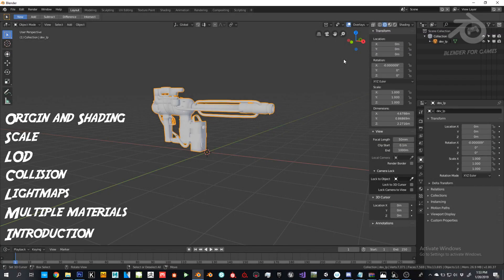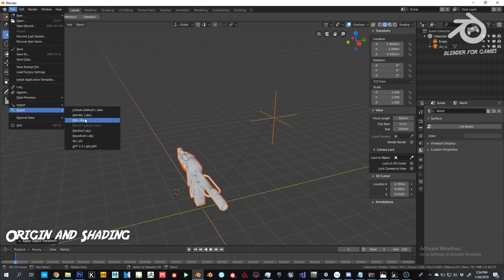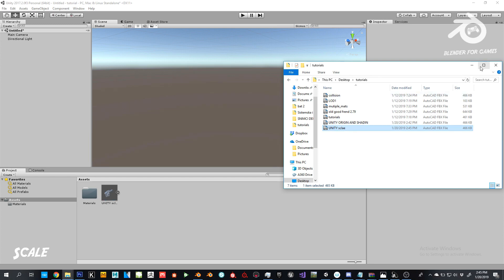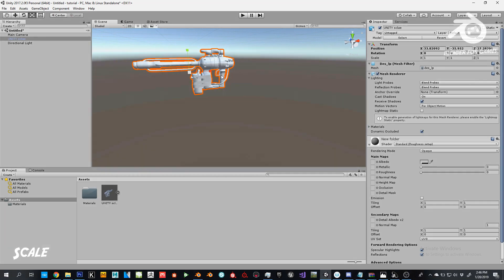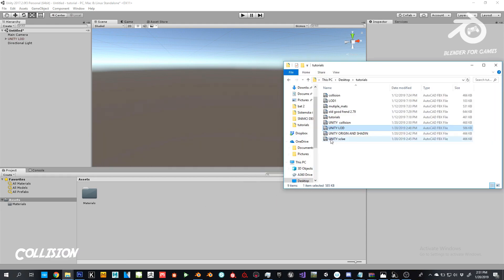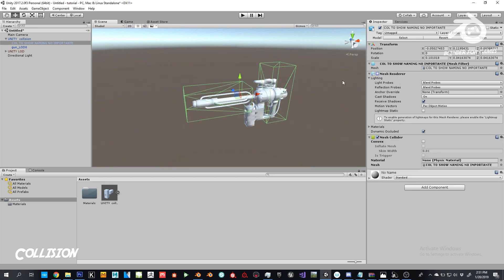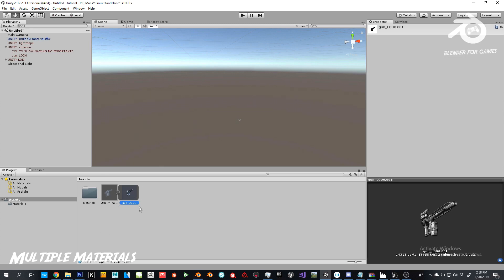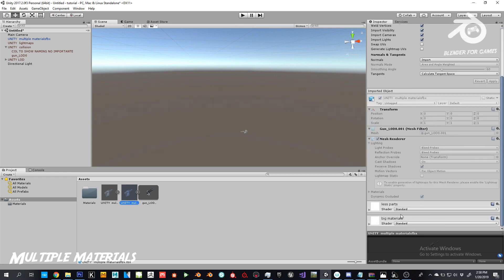Ultimate Guide for Going from Blender 2.8 to Unity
First of all sorry for delay upload this was meant  to be uploaded on sunday but got some problems when editing and that was the reason.
TIMES WHERE IS STUFF YOU NEED SO YOU DONT WATCH THE WHOLE VIDEO IF YOU DONT NEED IT:
Origin and shading = 0:47 - 3:35
Scale = 3:35 - 5:18
LOD(Leve of Detail)= 5:18 - 8:08
Collision = 8:08 - 10:40
Lightmaps = 10:40 - 13: 37
Multiple Materials = 13:38 - till the end
Hopefully this will help some of you guys it is ment for that.
And if you did not understand something or I explained it bad mention it in the comments so we can make it clear.
See you soon in cryengine implementation :D